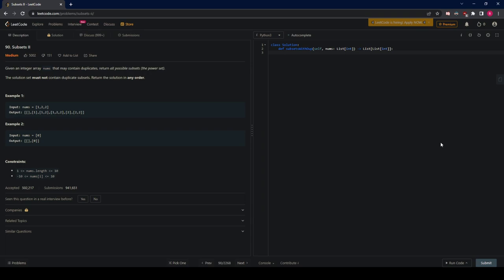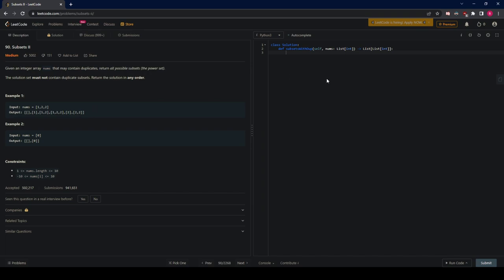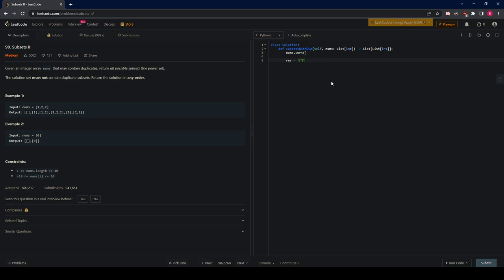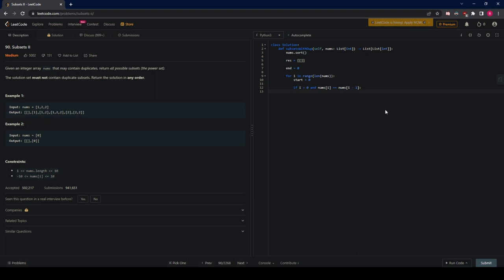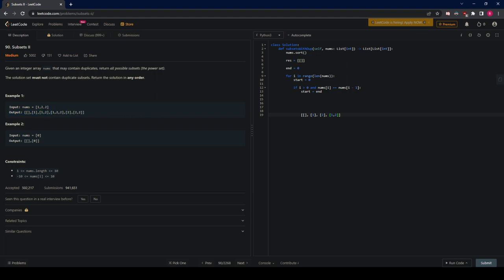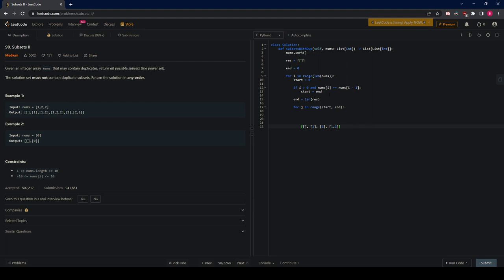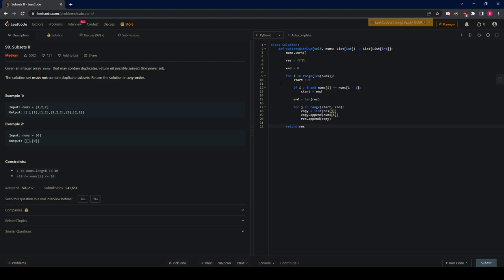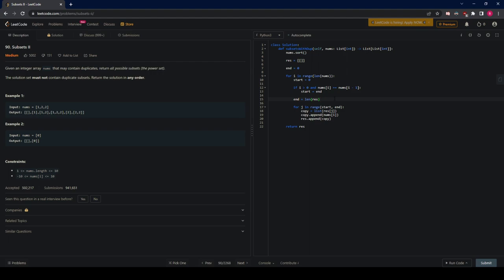Leetcode Question 90: Subsets II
In this video, I solve the Subsets II question with the subsets strategy.